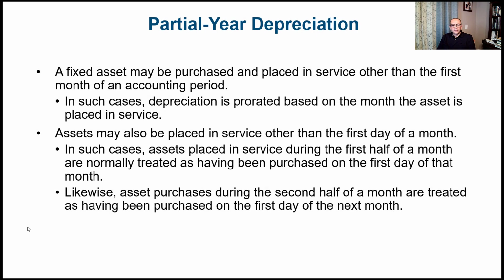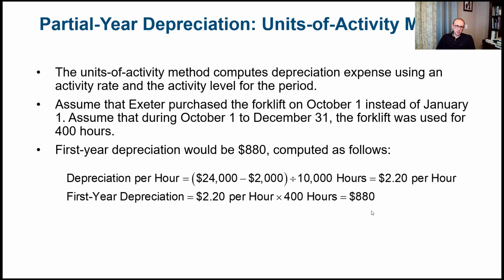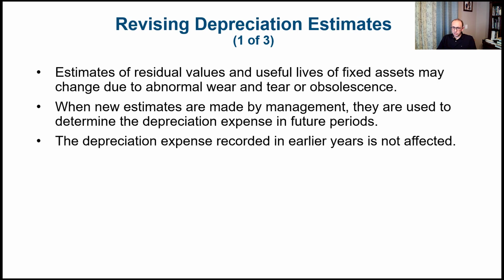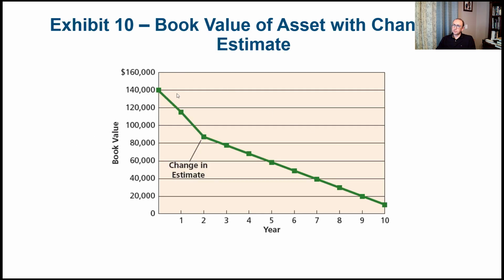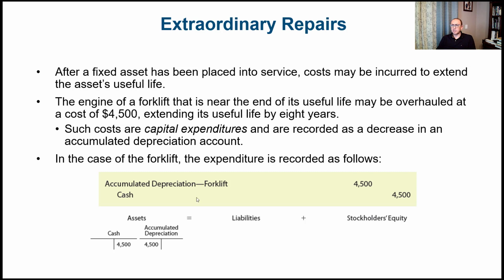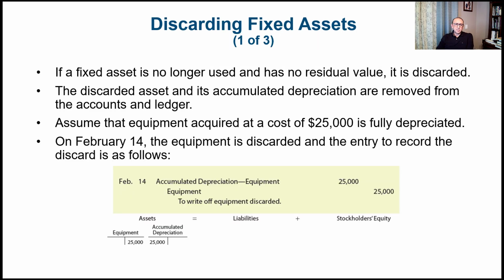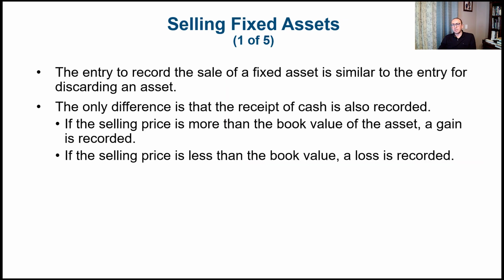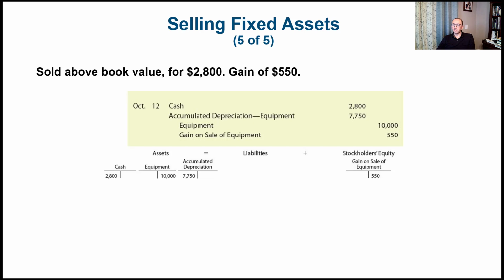Financial Accounting - Chapter 9 Part 3 - Long Term Assets